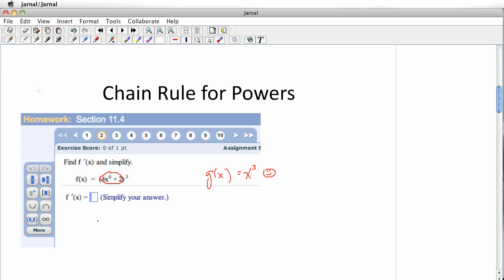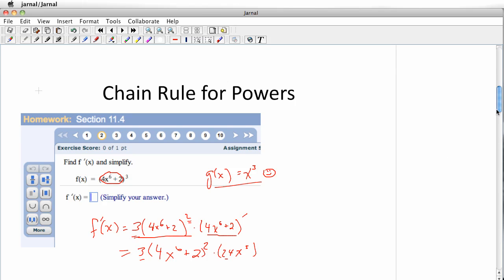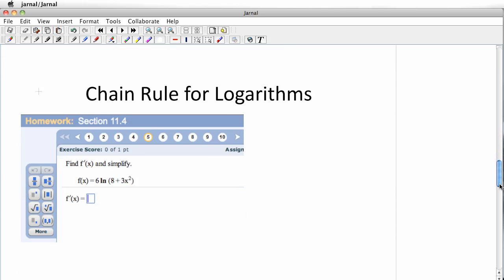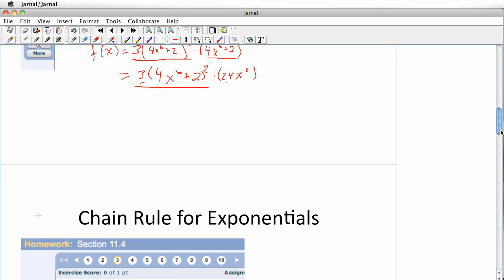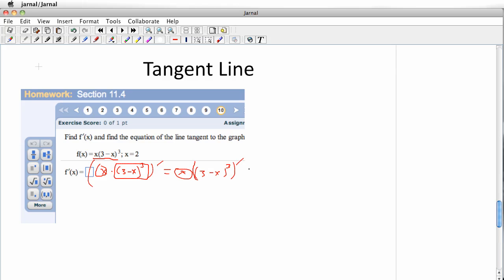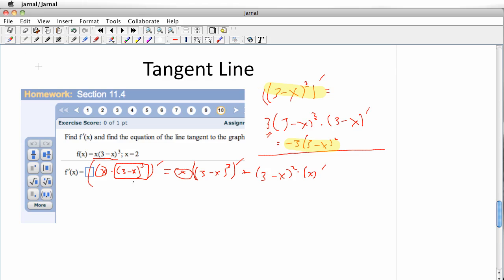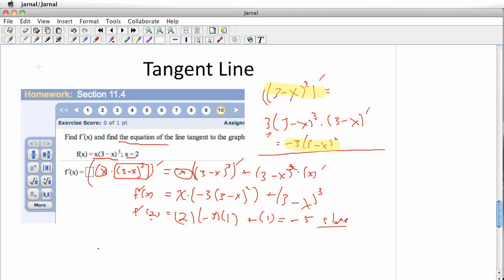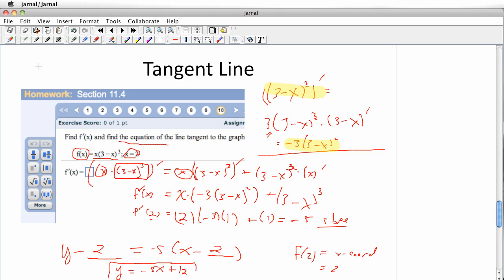Chain Rule Exercises.mp4